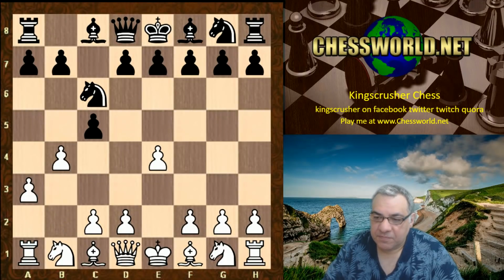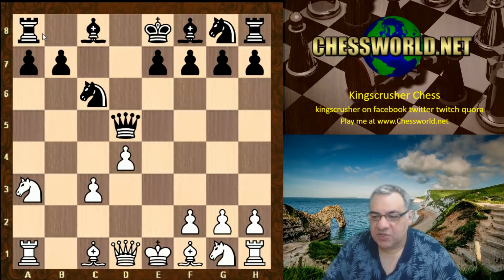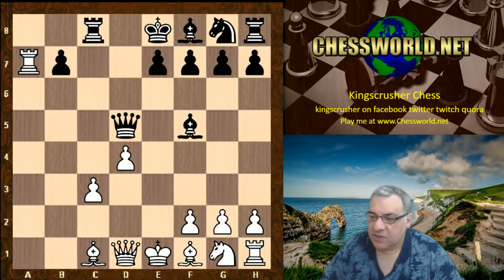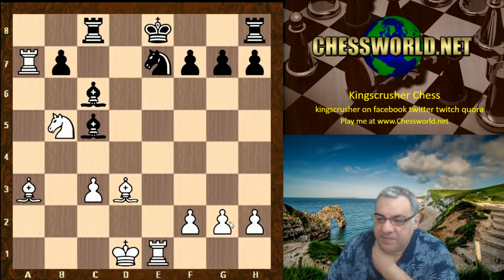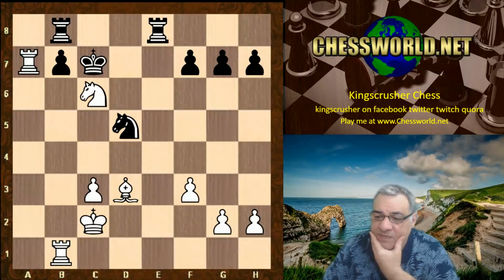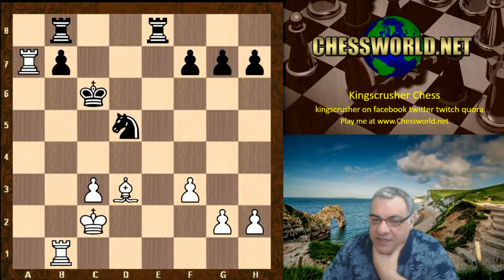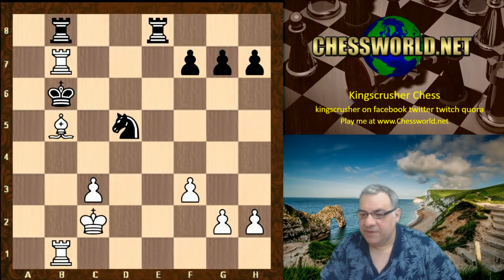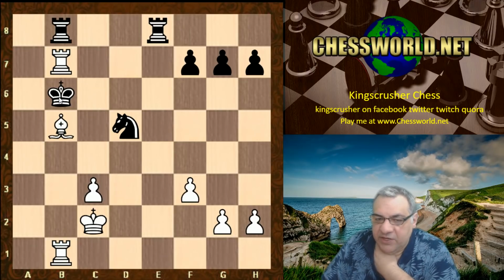Blitz Chess : Magnus Carlsen's top secret weapon against Sicilian buried in touch-move controversy!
[Event "World Blitz Championship"]
[Site "Riyadh KSA"]
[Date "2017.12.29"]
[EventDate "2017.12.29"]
[Round "1.1"]
[Result "1-0"]
[White "Magnus Carlsen"]
[Black "Ernesto Inarkiev"]
[ECO "B20"]
[WhiteElo "2837"]
[BlackElo "2689"]
[PlyCount "53"]

1. e4 c5 2. a3 Nc6 3. b4 cxb4 4. axb4 Nxb4 5. d4 d5 6. c3 Nc6
7. exd5 Qxd5 8. Na3 Bf5 9. Nb5 Rc8 10. Nxa7 Nxa7 11. Rxa7 e5
12. Nf3 exd4 13. Nxd4 Bd7 14. Nb5 Qxd1+ 15. Kxd1 Bc6 16. Bd3
Bc5 17. Re1+ Ne7 18. Ba3 Bxa3 19. Rxa3 Rd8 20. Nd4 Kd7 21. Ra7
Rhe8 22. Kc2 Kc7 23. Rb1 Rb8 24. f3 Nd5 25. Nxc6 Kxc6 26. Bb5+
Kb6 27. Rxb7+ {At this point, Inarkiev played the illegal
27...Ne3+. Carlsen might have won instantly by claiming the
illegal move, but instead he instinctively moved his king out
of danger with 28.Kd3. At this point, Inarkiev stopped the
clocks and claimed victory on the basis that Carlsen made an
illegal move. The initial arbiter at first awarded Inarkiev
the win, but Carlsen alerted the chief arbiter, who overruled
the first arbiter, and gave Inarkiev the option of resuming
the game from the position arising after Carlsen's
28.Kd3. Inarkiev refused to play and Carlsen was awarded the
win. Inarkiev appealed the chief arbiter's decision, but his
claim was rejected by the appeal board and Carlsen's win
stood. } 1-0